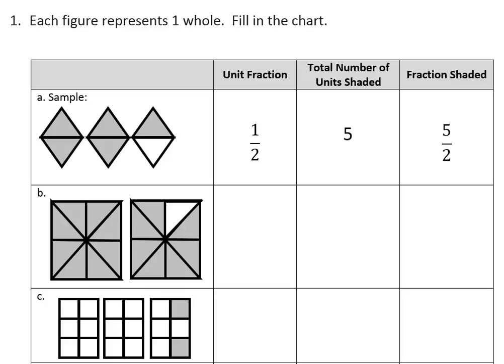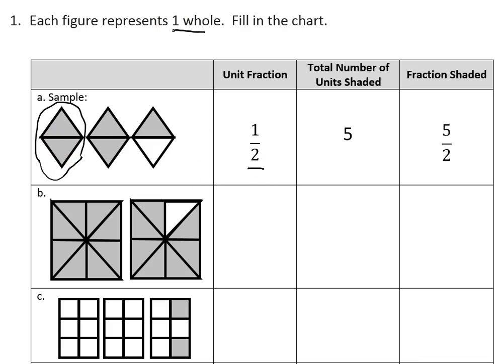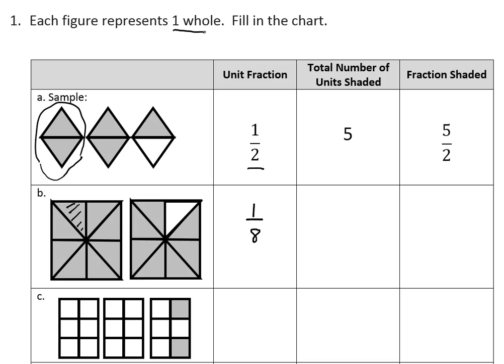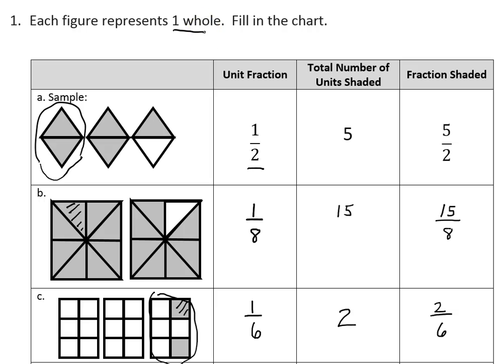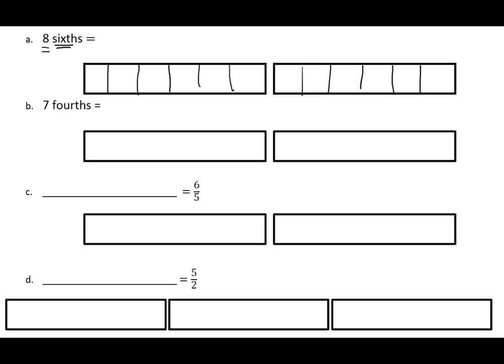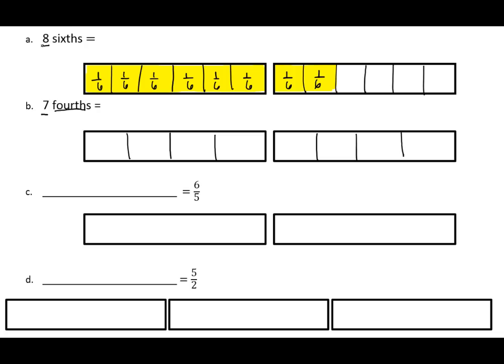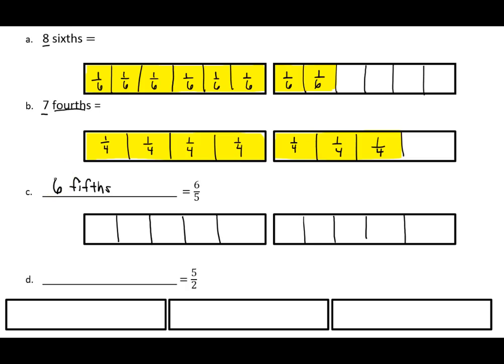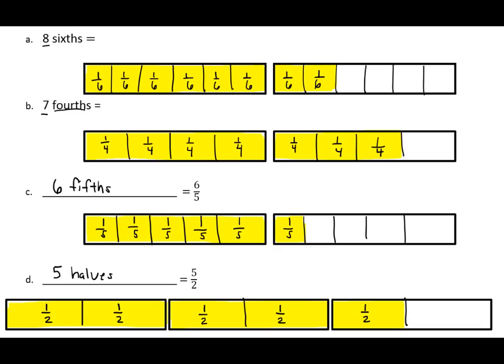G3 M5 L9 Tutorial